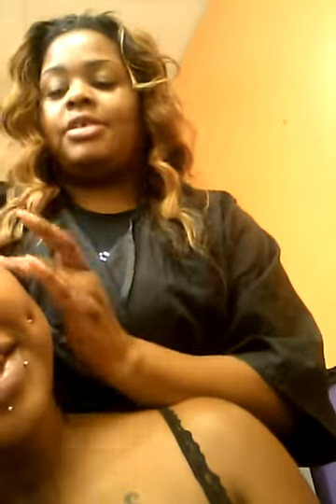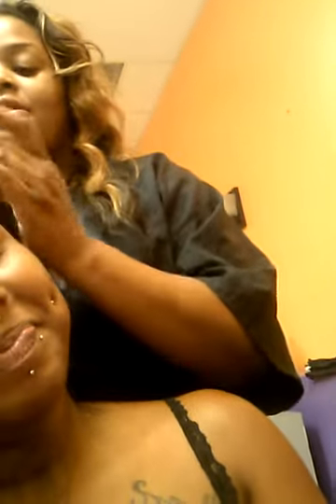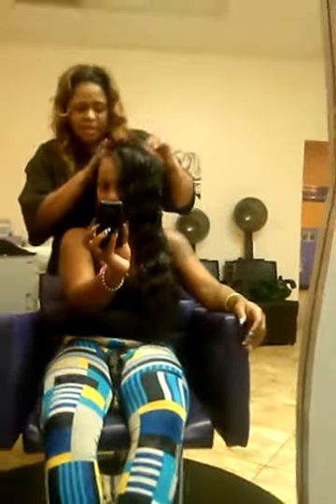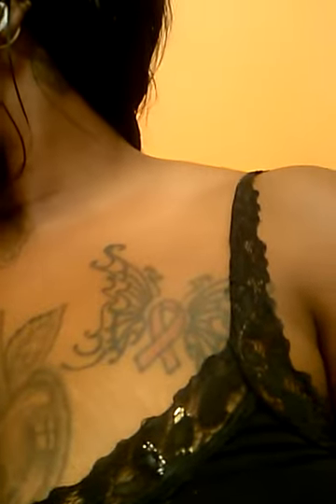This hair...Ali express.. Sucks 700 grams of hair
this hair is blended ! it is NOT VIRGIN HAIR,!!! i attempted to put heat to this hair and it will NOT hold CURL for more than about an hour, the curl pattern is BEAUTIFUL but the company refused to refund me money even after getting the lengths wrong..they INSISTED that the order was correct and i quote "even if it is not the hair is cheap so you will not recieve anything back"

THIS IS N O T  VIRGIN HAIR NOR IS IT GOOD HAIR!!!
SCAM SCAM SCAM